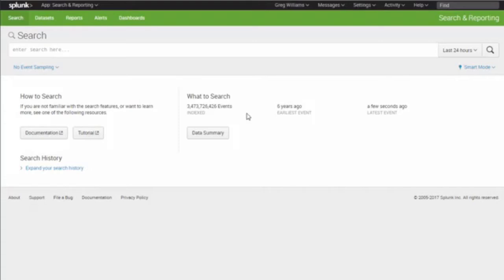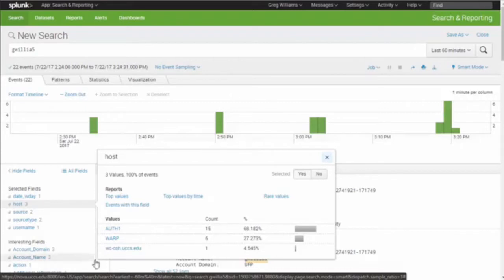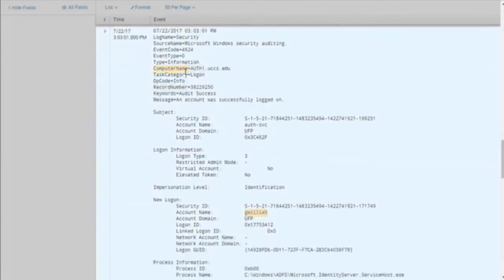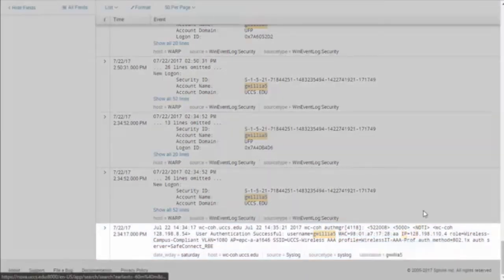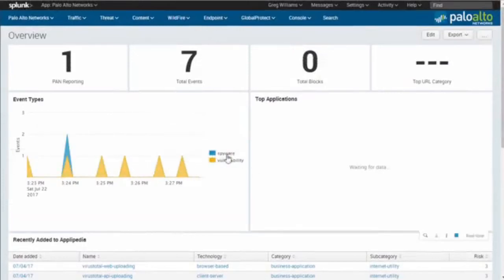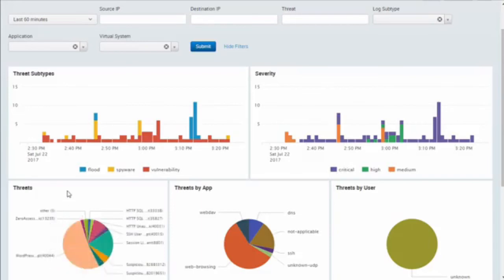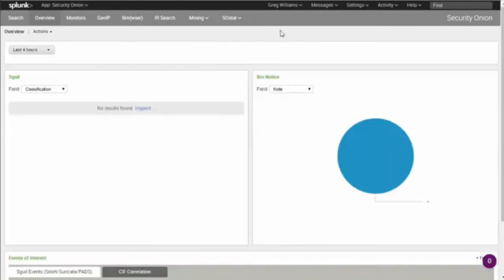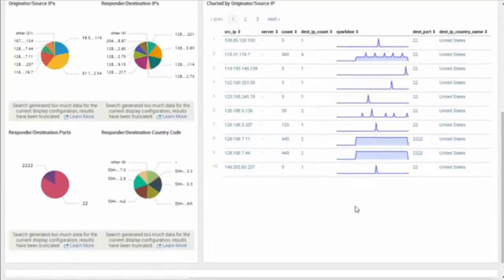What's Splunk? | Network Monitoring Application | Firewall | Laughing Bomb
What's Splunk? software for searching, monitoring, and analyzing machine-generated big data via a Web-style interface.